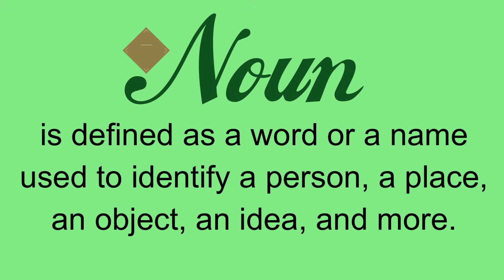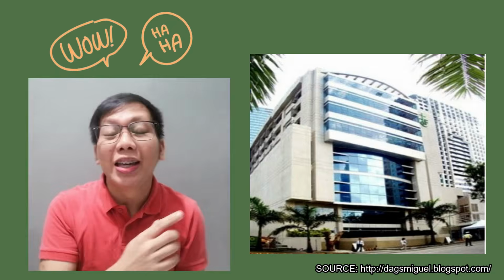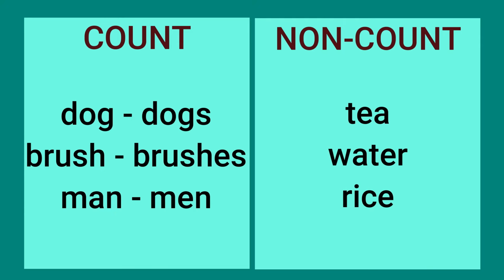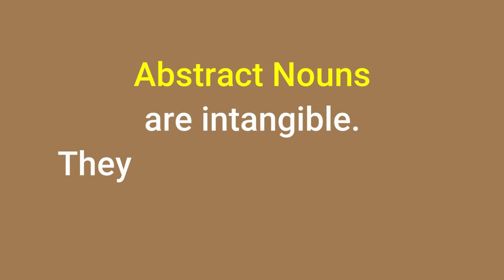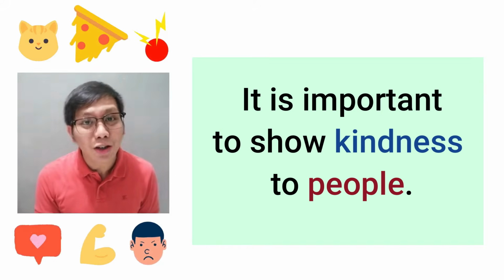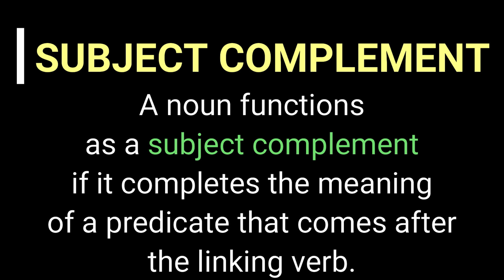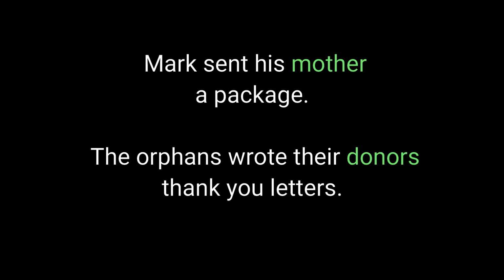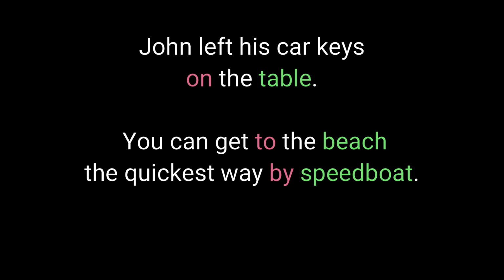Grade 7 | Lesson 1 - Nouns | Teacher Adam Concepcion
If it is all about names, then it's got to be NOUNS.